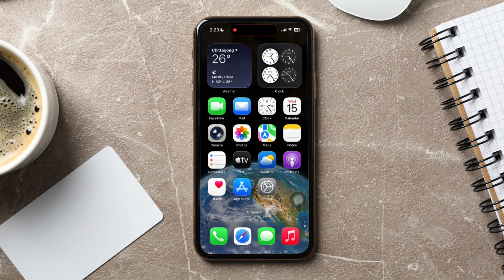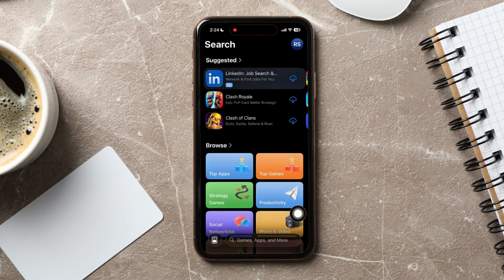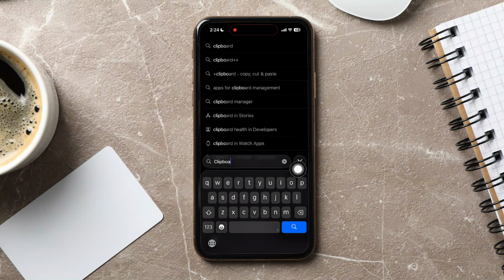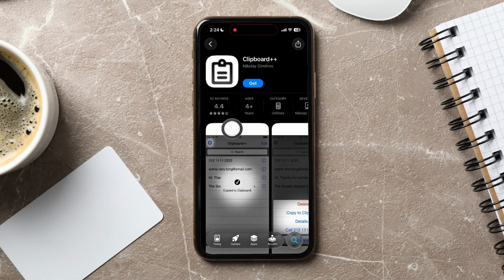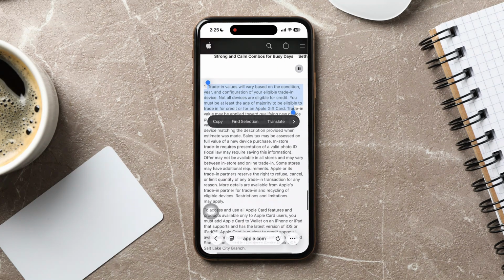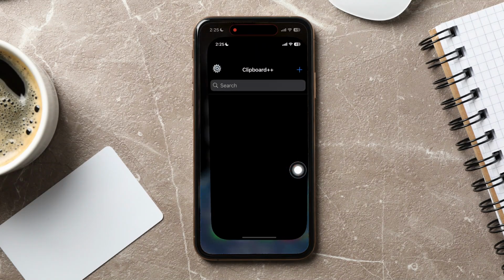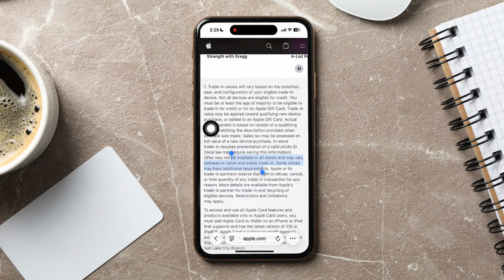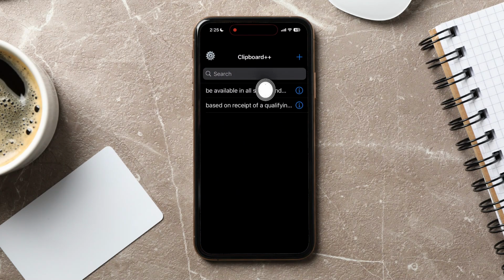How to View Copied Text History on iPhone 2026 (Step-By-Step Tutorial)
Today I'll show you how to access and view your copied text history on iPhone using several different methods. You'll discover exactly how to retrieve previously copied text, links, and content without losing important information you've copied throughout the day. We'll explore the built-in clipboard features in iOS, including how to use the text replacement shortcuts and third-party clipboard manager apps that can store your copy history. I'll guide you step-by-step through enabling and accessing these features, organizing your copied content, and quickly pasting previously copied text whenever you need it. We'll also cover how to clear your clipboard history for privacy and manage storage space effectively. Whether you're a student taking notes, a professional handling multiple documents, or just someone who frequently copies and pastes content, these techniques will help you become more productive and never lose important copied text again.